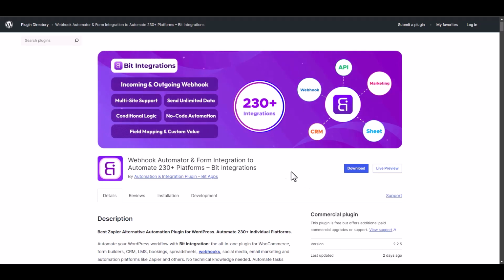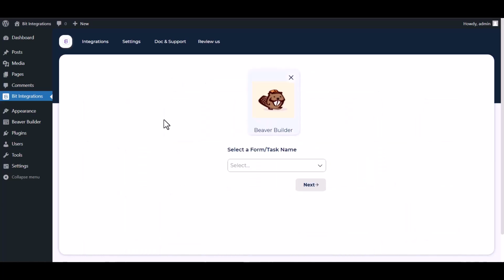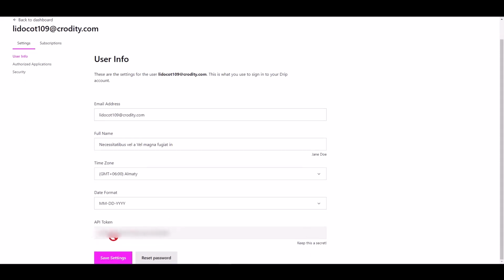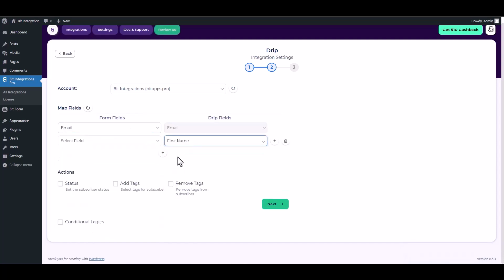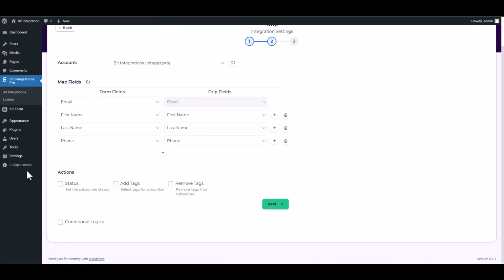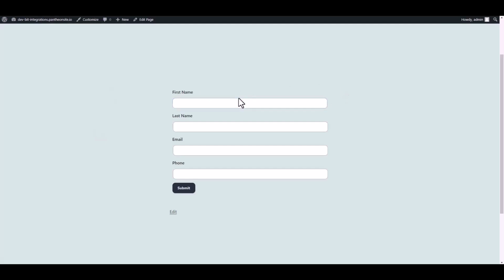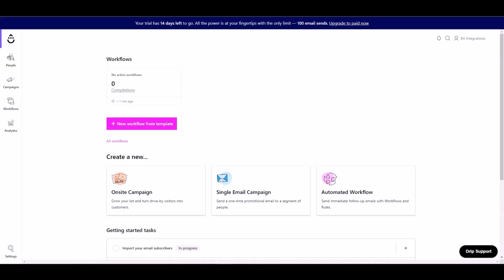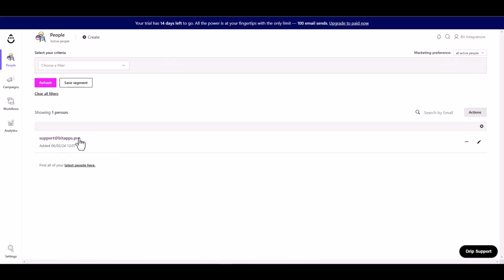Integrating Beaver Builder Form with Drip | Step-by-Step Tutorial | Bit Integrations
🔗 Ready to supercharge your email marketing with seamless form integration? Join us on our YouTube channel for an in-depth tutorial where we demonstrate the integration of Beaver Builder Form with Drip using the Bit Integrations WordPress plugin. Learn how to effortlessly connect these tools to automate your email campaigns and manage your subscribers effectively.

Follow along as we guide you through the step-by-step process of integrating Beaver Builder Form with Drip, enabling you to automate your email workflows, enhance customer engagement, and boost productivity. Say goodbye to manual email tasks and welcome automated workflows for increased efficiency.

Key Highlights:
✅ In-depth walkthrough for integrating Beaver Builder Form with Drip using Bit Integrations for WordPress.

Whether you're a marketer, business owner, or WordPress enthusiast, this integration empowers you to seamlessly merge Beaver Builder Form with Drip. Watch now to revolutionize your email marketing efforts!